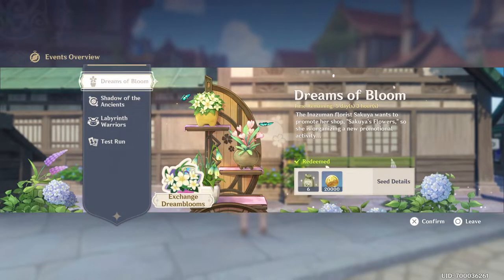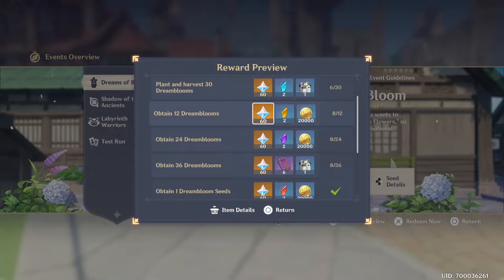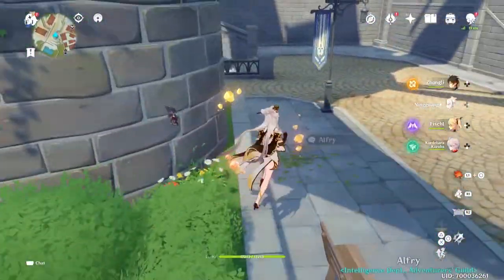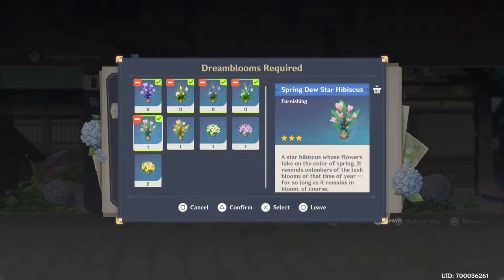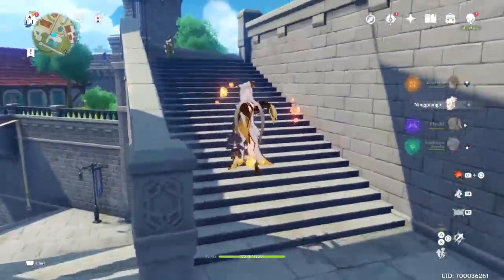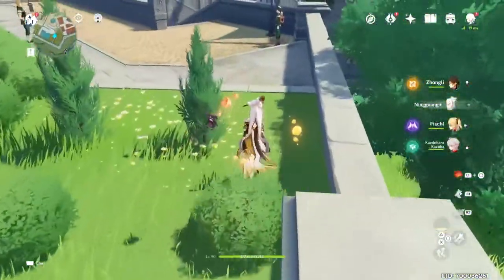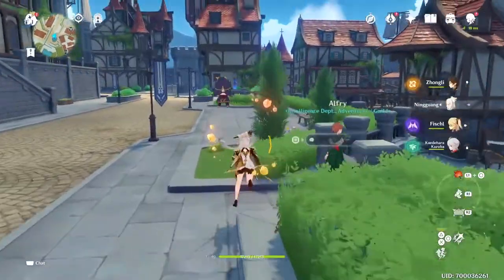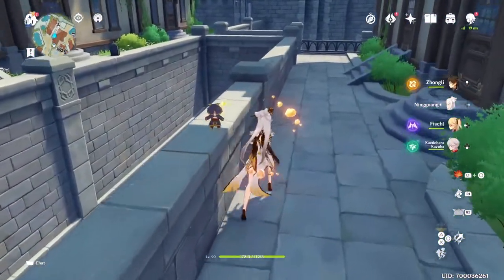How to Obtain ALL 36 Dream Blooms in 5 Minutes and get 120 Primogems! | Genshin Impact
Easy method of collecting all 36 Dream Blooms in under 5 minutes, making this portion of the event, super easy.